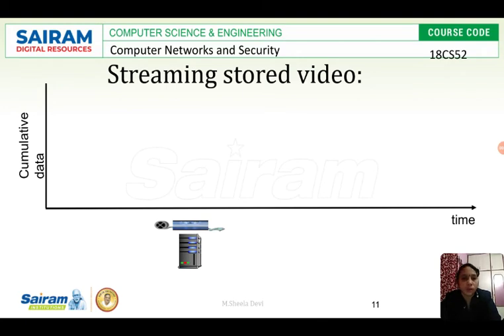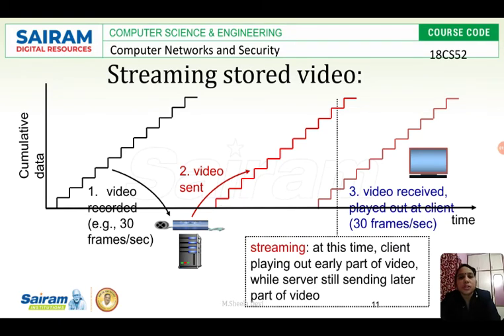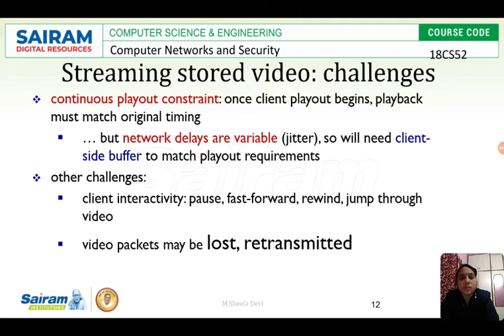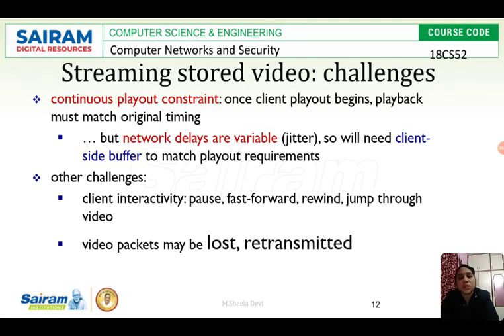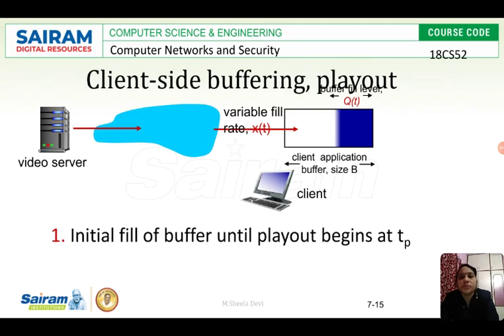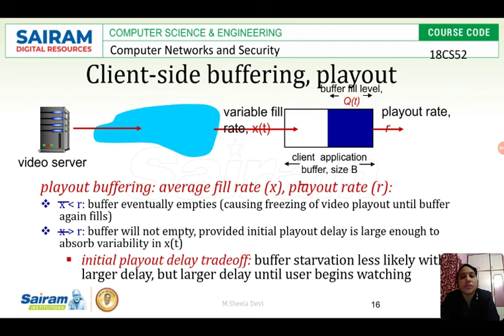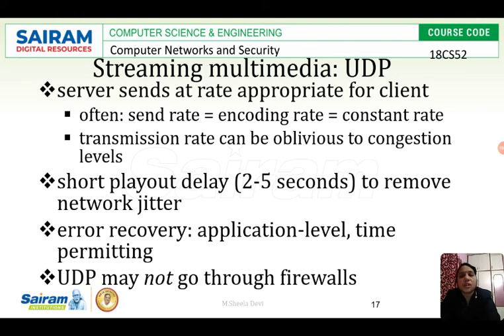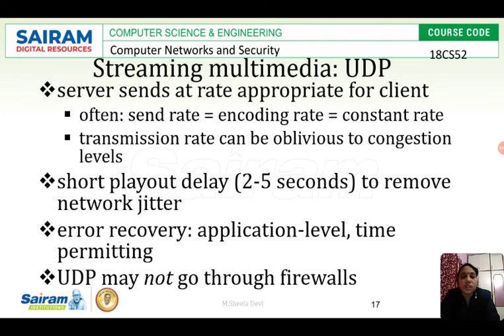Lecture video_18CS52_Module 5_Streaming stored video 1_M.Sheela devi